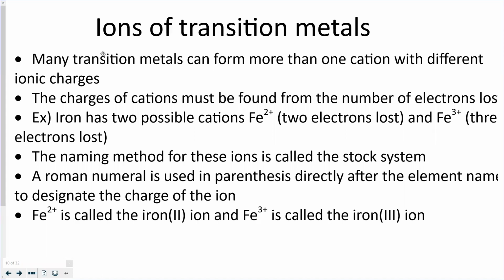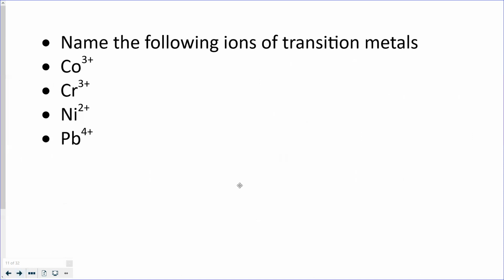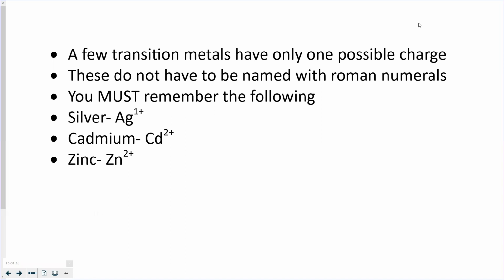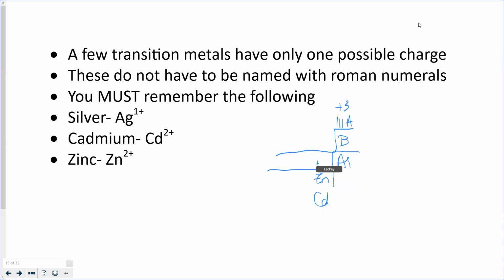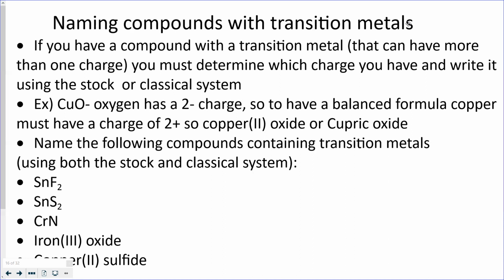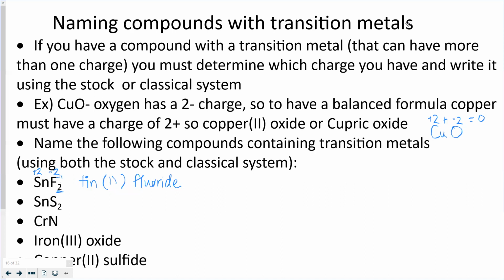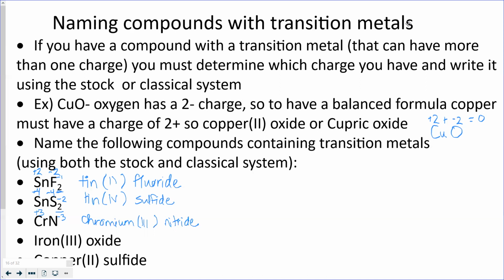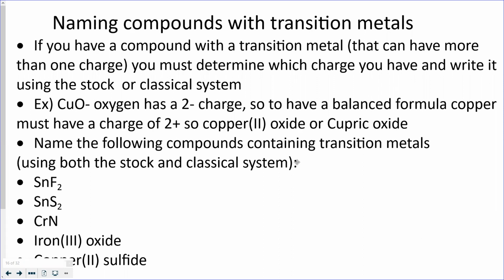Ionic Compounds with Transition Metals